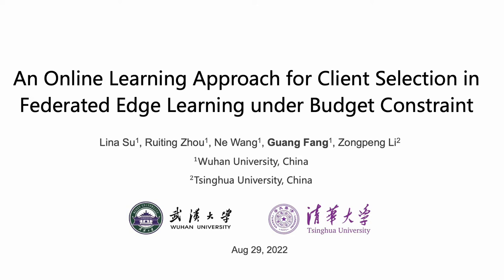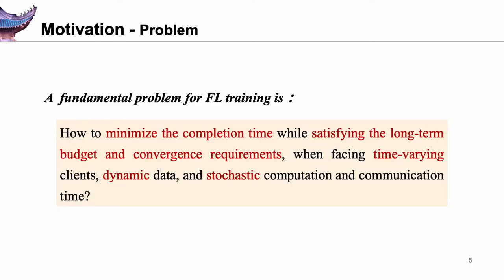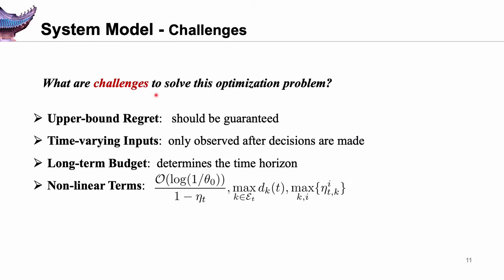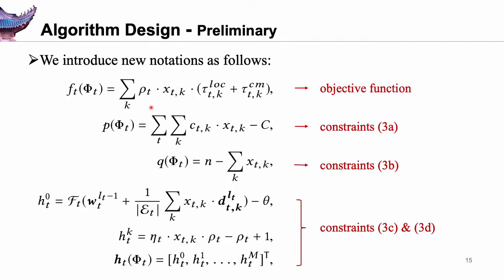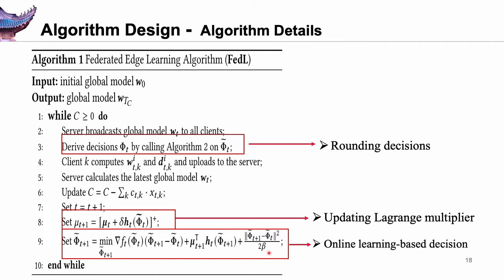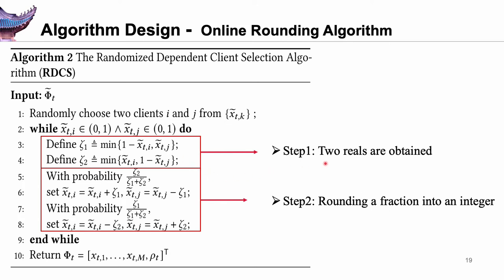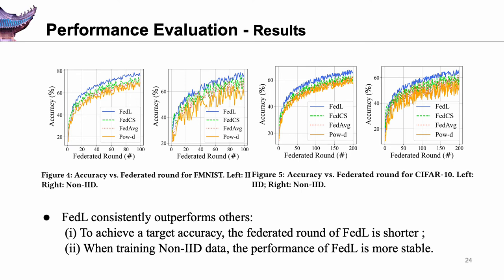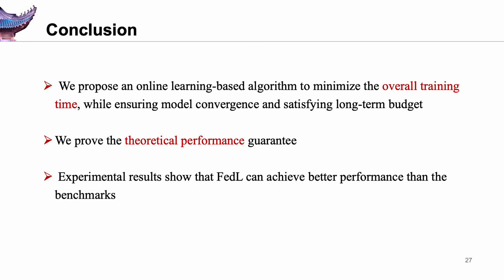An Online Learning Approach for Client Selection in Federated Edge Learning under Budget Constraint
Paper by Lina Su, Ruiting Zhou, Ne Wang, Guang Fang and Zongpeng Li, presented at ICPP'22.